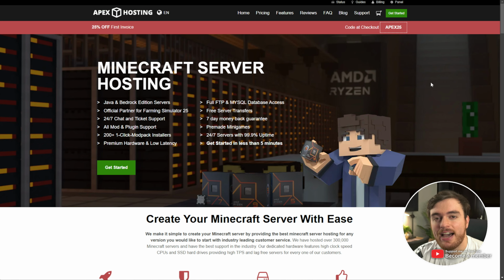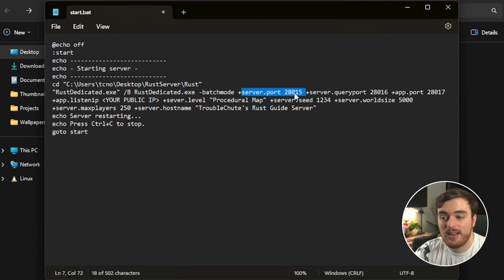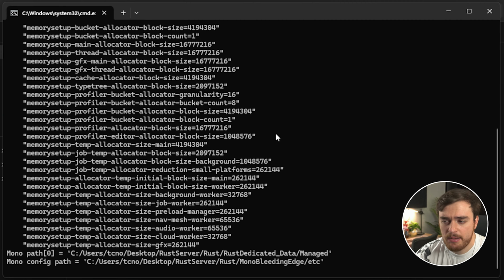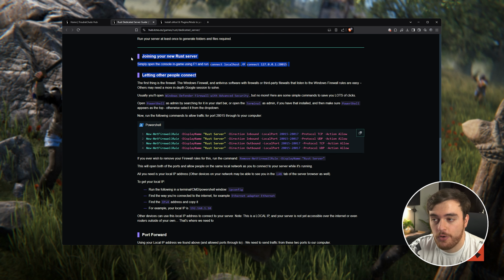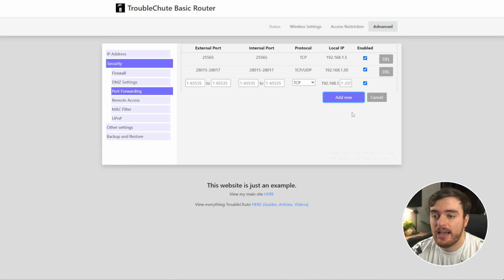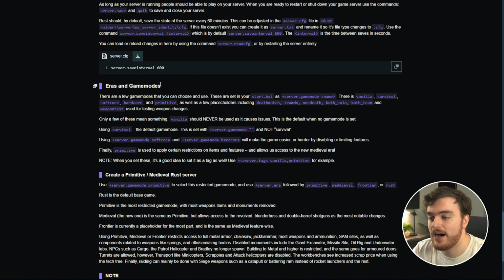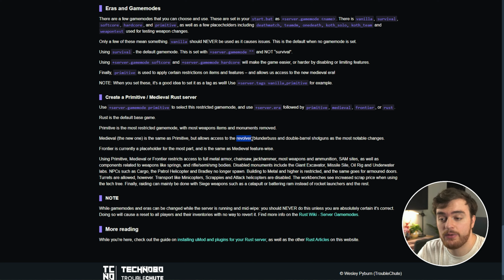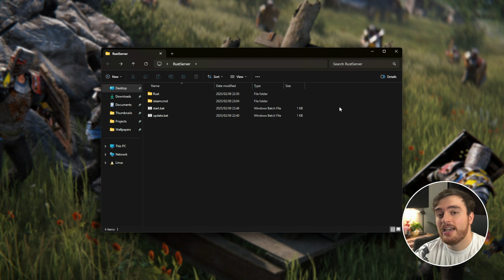Rust: How to Make a Medieval Server | Updated 2025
This crash course takes you through setting up a Rust server from scratch - and making it Medieval for the new update!
Want an easier way? Host your own Rust server with Apex Hosting! *Limited time only. By the end, you will have a working multiplayer server that you and your friends can play on for free!

Get commands with easy copy & paste, downloads, and read this video as an article

Timestamps:
0:00 - Intro/Explanation
0:46 - Download SteamCMD
1:50 - Download Rust Dedicated Server
4:00 - Create start.bat
7:40 - Starting your Rust Dedicated Servers
8:30 - Joining your new Rust Dedicated Server
9:11 - Give yourself admin
10:00 - Spawning items
10:30 - Firewall
11:40 - Port Forwarding
14:40 - Saving & Closing your server
15:30 - Change Rust save frequency
16:20 - Setting Gamamodes & Eras (Make a Medieval server!)
20:30 - Primitive vs Medieval